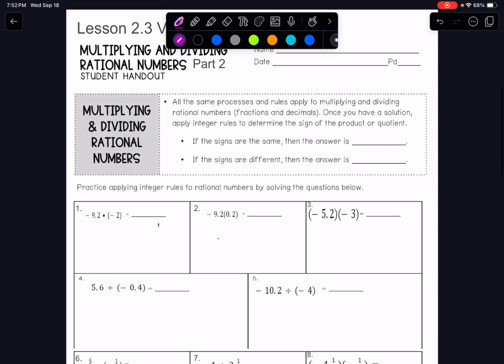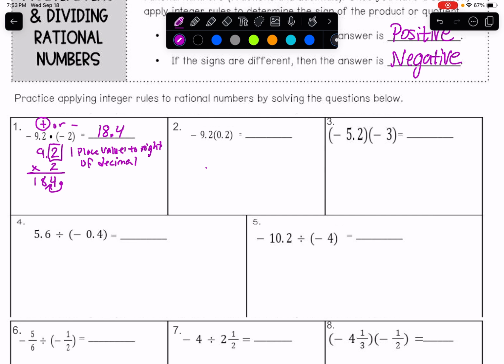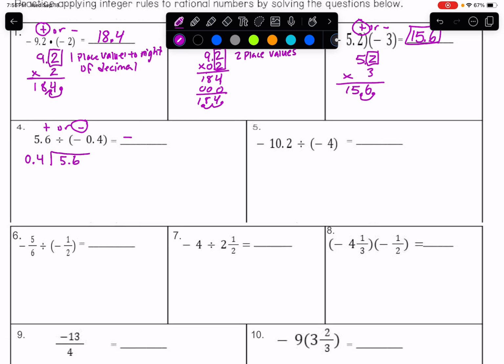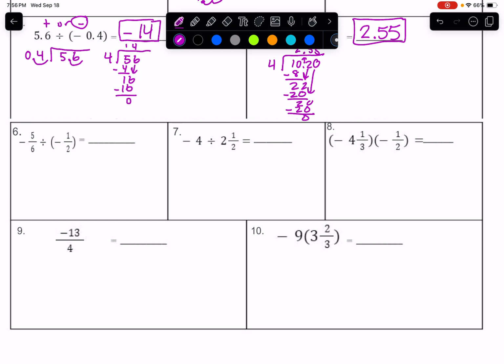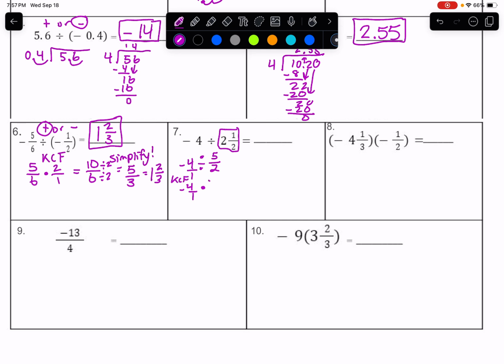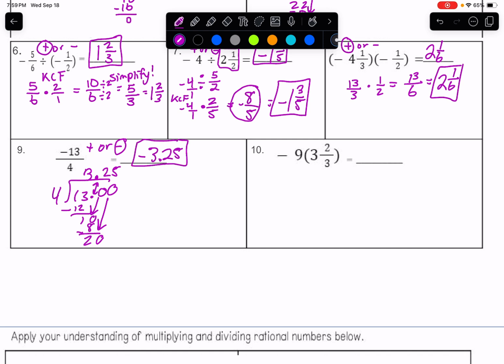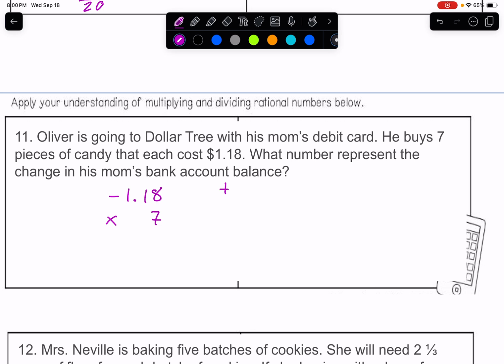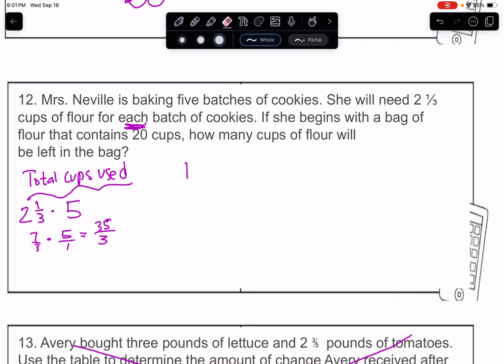2.3 MD Video Notes